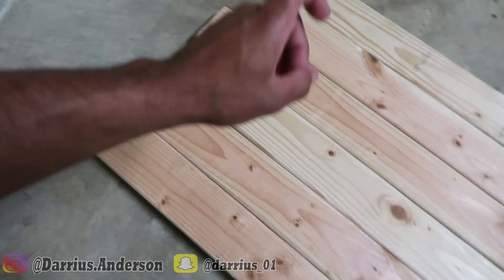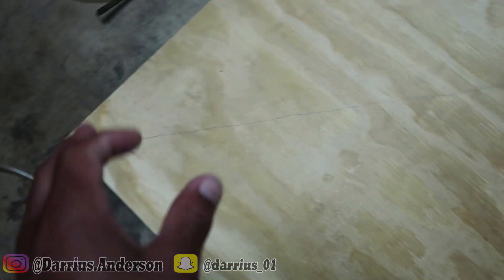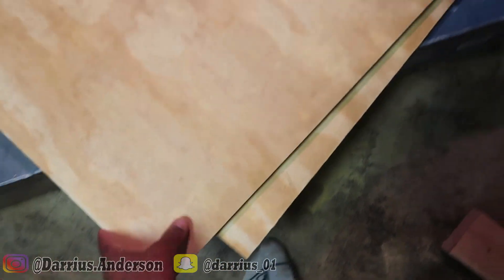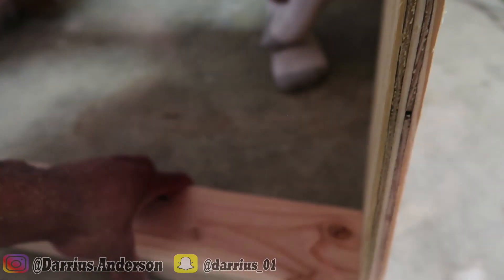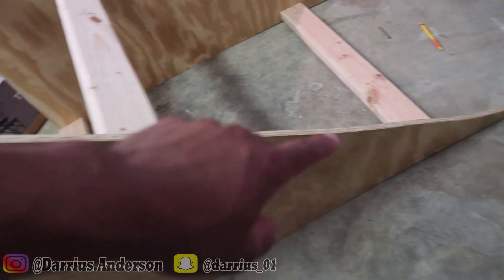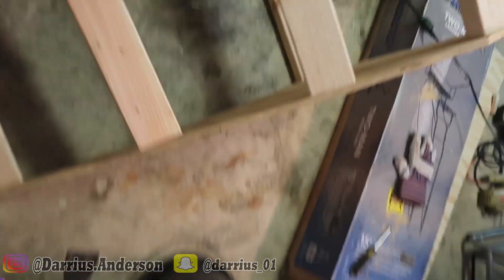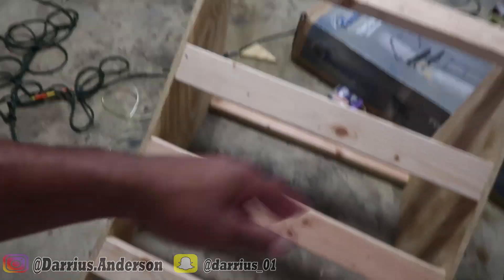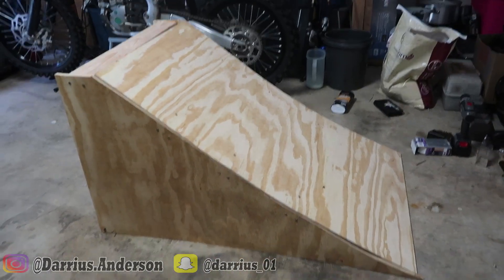HOW TO BUILD YOUR OWN RAMP!! | Tutorial